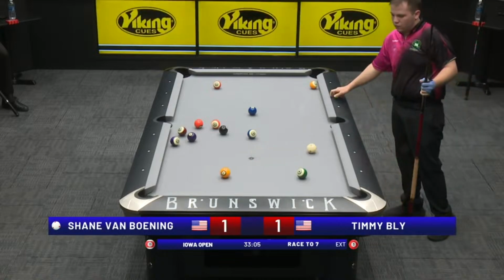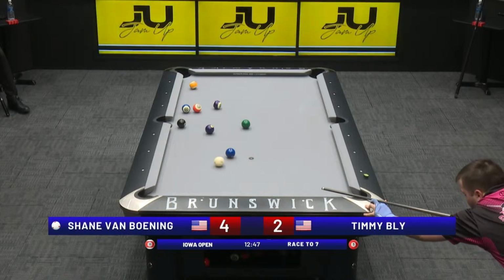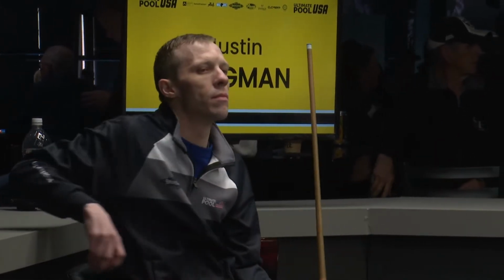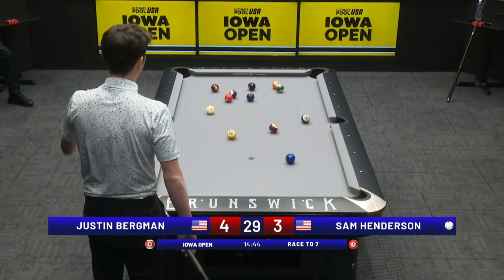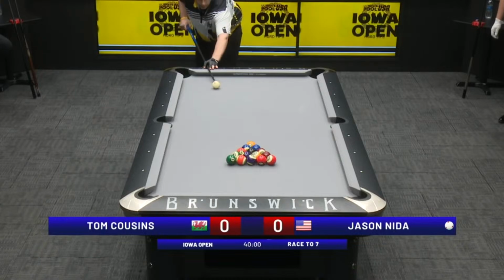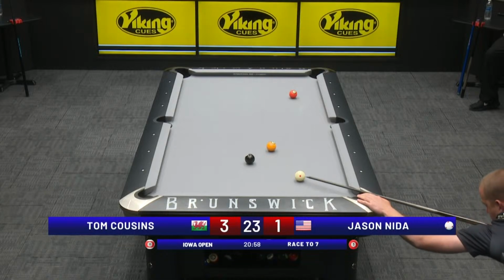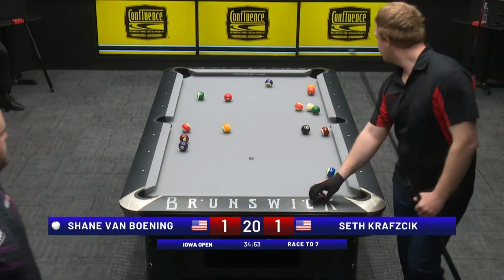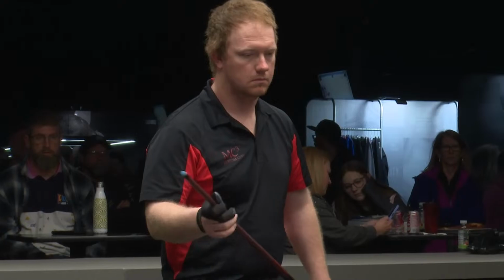Iowa Open - Final Day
Today is the final day at the Rack Billiards Club in Des Moines, IA. The Iowa Open, Women's Open, and Junior Open tournaments will conclude, crowning champions in each division.